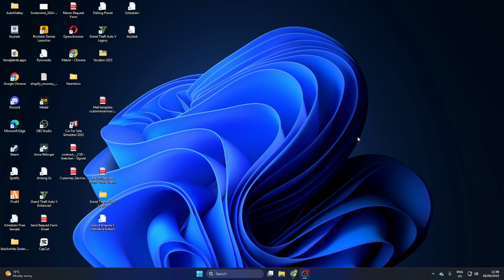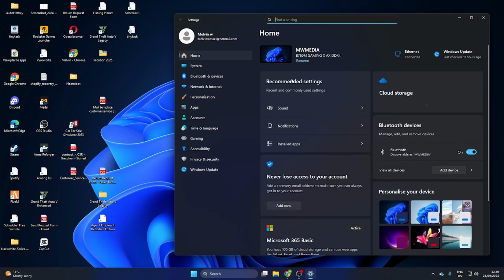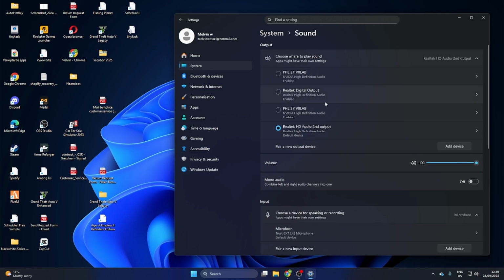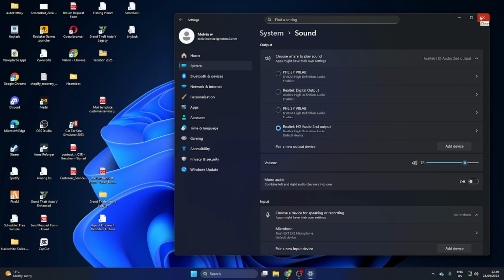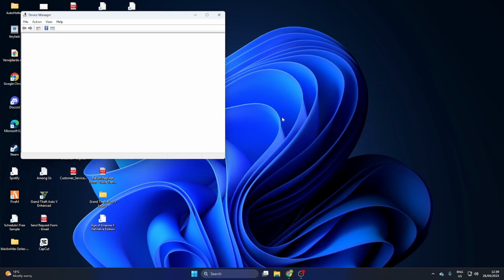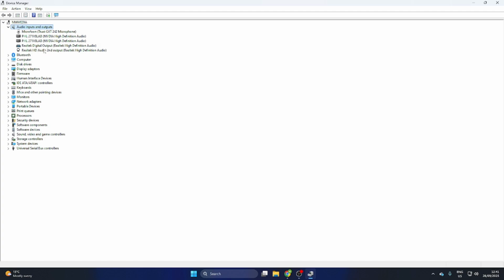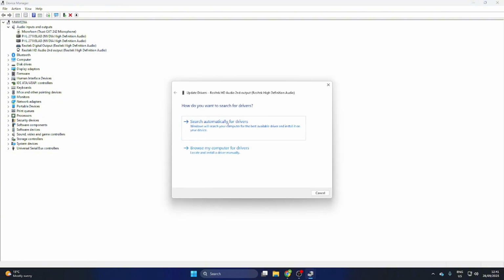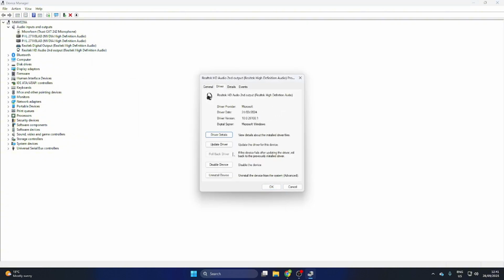How To Fix No Sound In Windows 11 (Step By Step)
In this video, I’ll show you how to fix no sound in Windows 11 quickly and easily. Are you dealing with no sound on Windows 11? Whether your device shows no sound output or you’re struggling with no volume in Windows 11, this guide covers the best fixes.

🔹 Learn how to fix no sound Windows 11
🔹 Discover how to fix no sound in Windows 11 step by step
🔹 See the best methods to solve Windows 11 no sound problems
🔹 Find out how to restore sound output in Windows 11